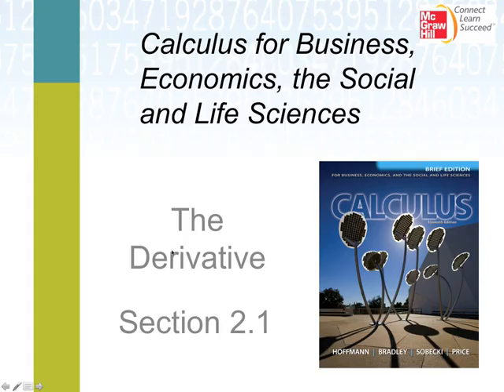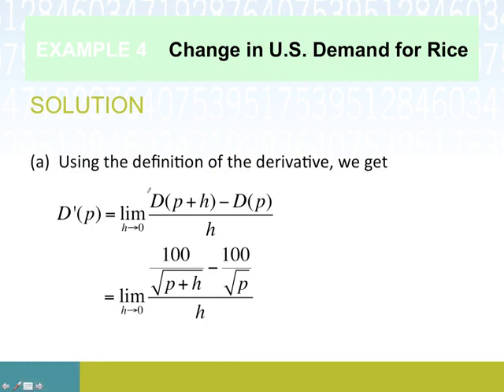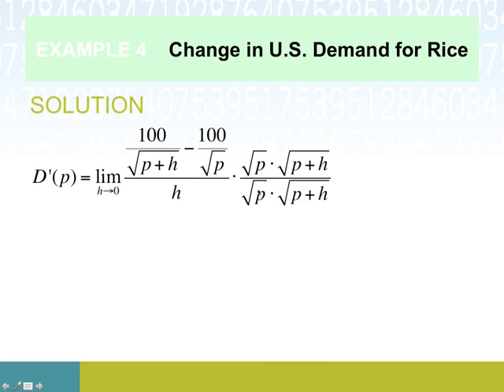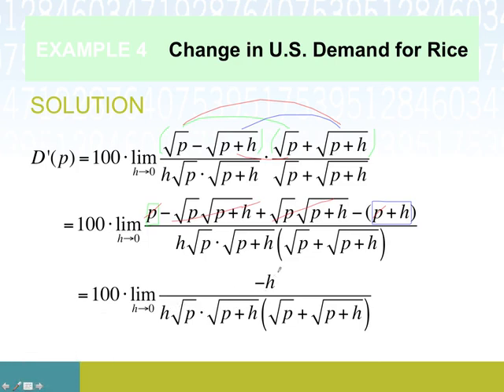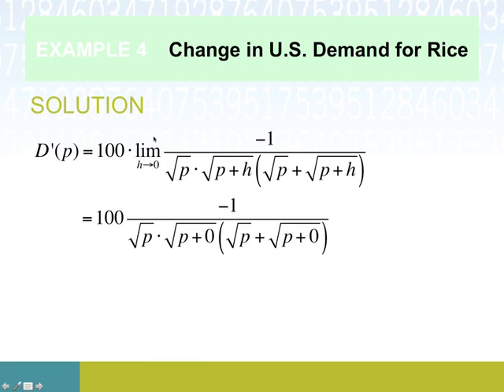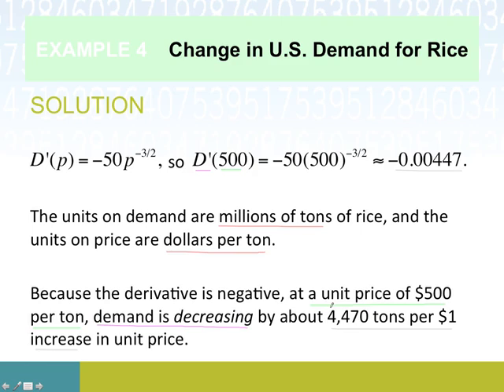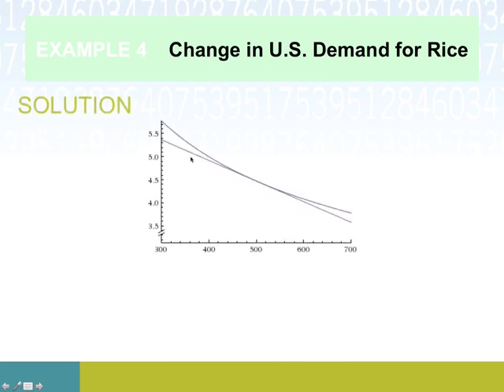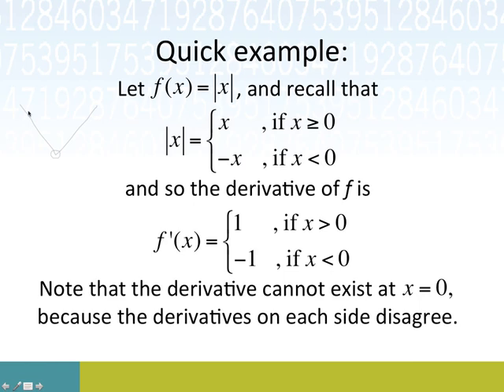Derivative Application and Continuity (Applied Calculus, Sec 2.1 part 3)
Look at another applied example of the derivative, and then examine the connection between continuity and differentiability.